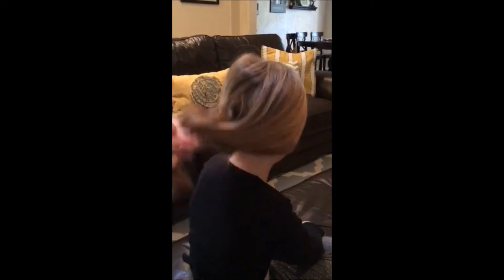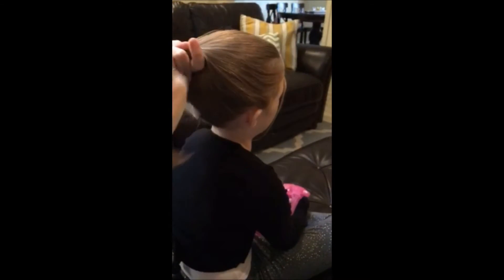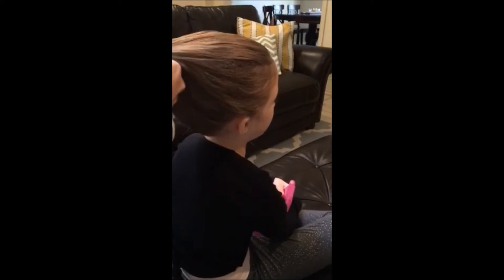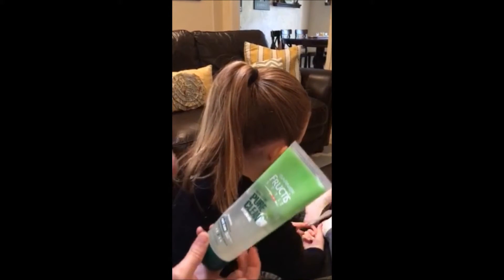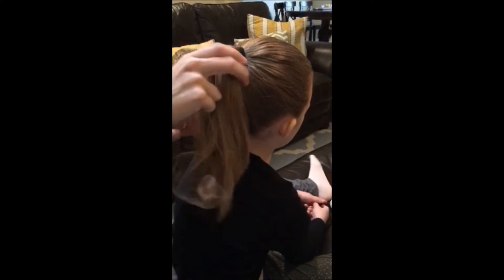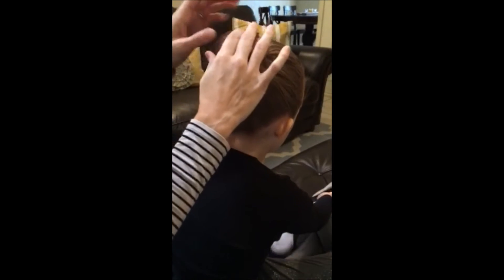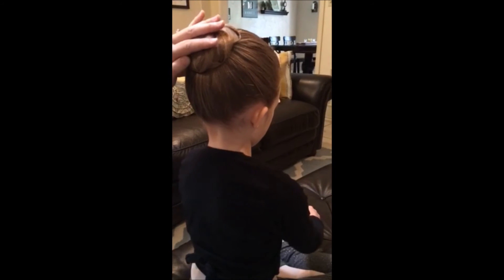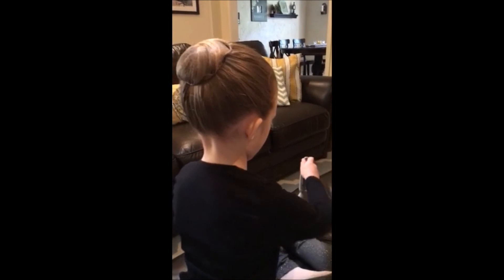Art Ballet Academy's Classical Ballet Bun Tutorial